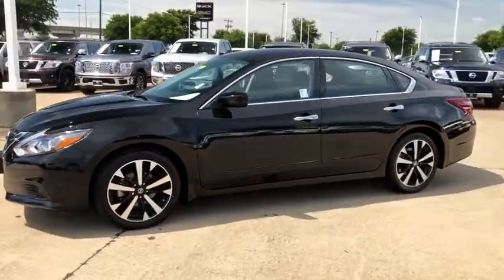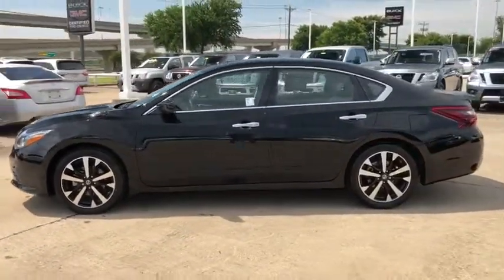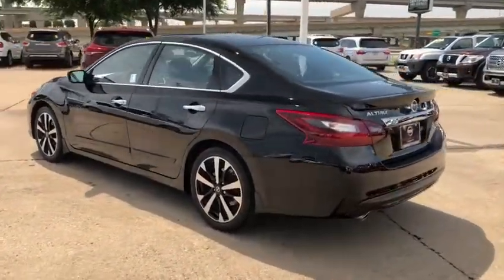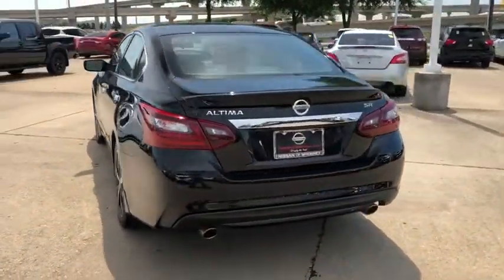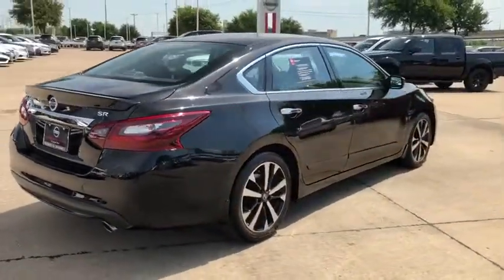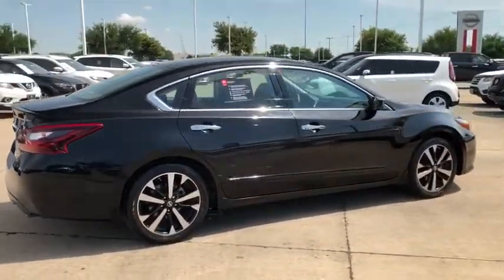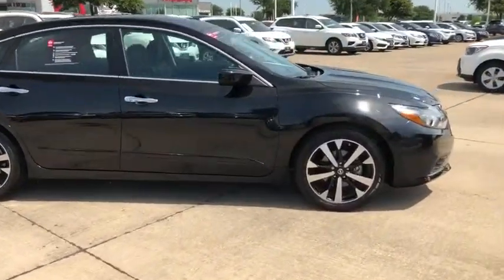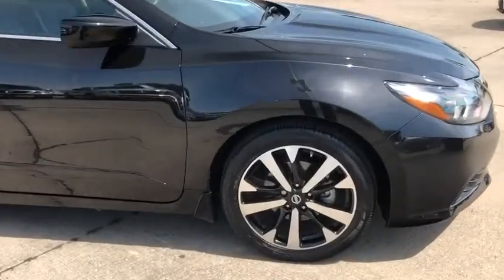2018 Nissan Altima Mckinney, Frisco, Plano, Dallas, Fort Worth, TX JC107546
Super Black U 2018 Nissan Altima available in McKinney, Texas at Nissan of McKinney. Servicing the Frisco, Plano, Dallas, Fort Worth, TX area.

CARFAX One-Owner. Clean CARFAX. Certified.brbrSuper Black 2018 Nissan Altima 2.5 SR 27/38 City/Highway MPGbrbrBack-Up Camera, Bluetooth for Phone, Power Seat, Spoiler, Alloy / Aluminum Wheels, Remote keyless entry.brbrServing McKinney, Dallas, Fort Worth, Richardson, Frisco, Plano and DFW area! Great selection of Nissan cars, trucks, SUV and Van models for sale. Pre Owned cars, trucks, SUV, Van, Mini Van, available at Nissan of McKinney. Shipping available for customers outside the DFW Metroplex. Call today!